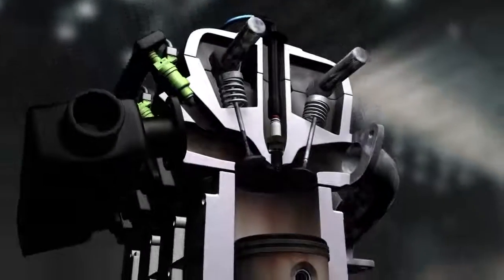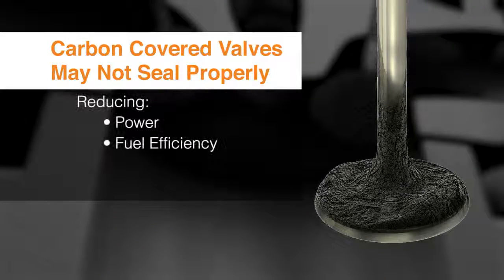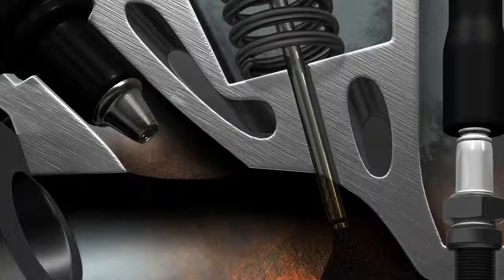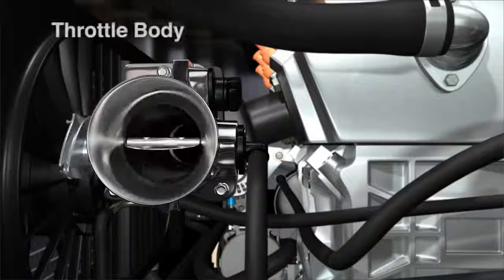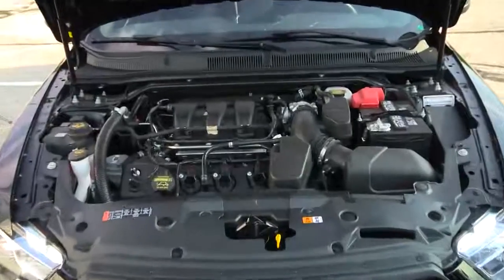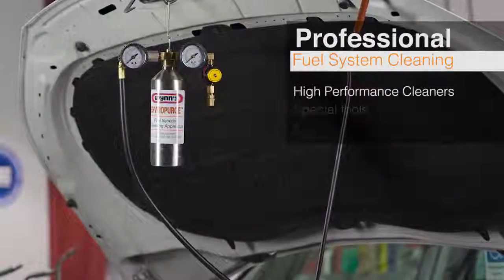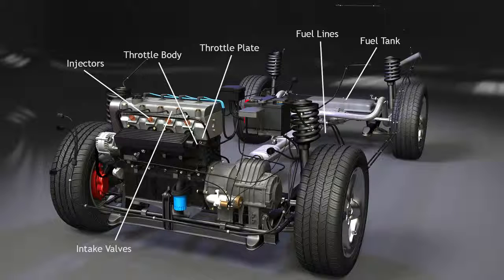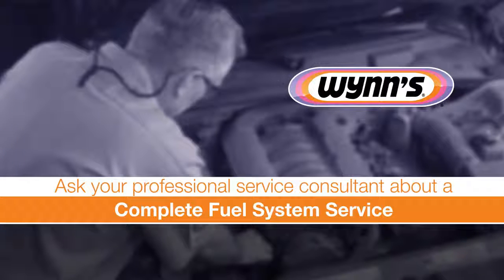Wynn's Fuel System Service Your Scheduled Maintenance